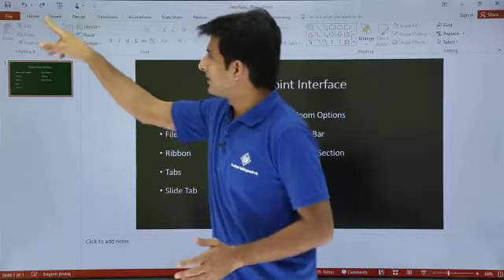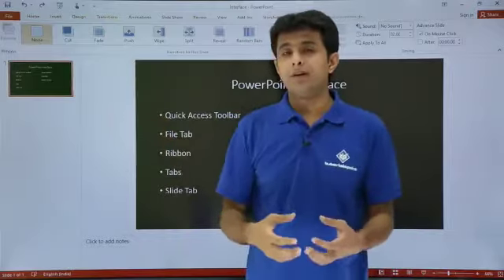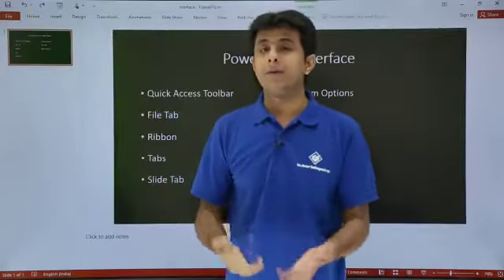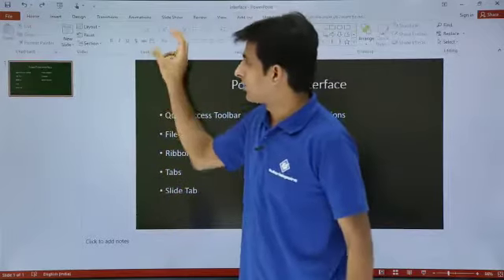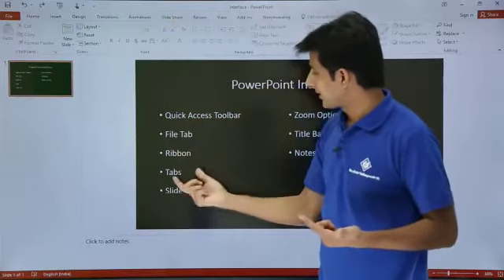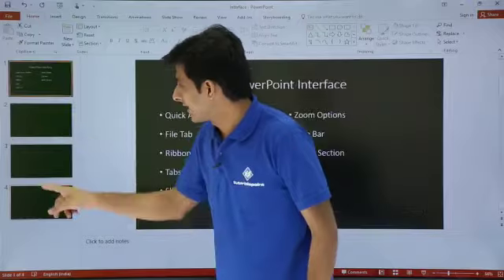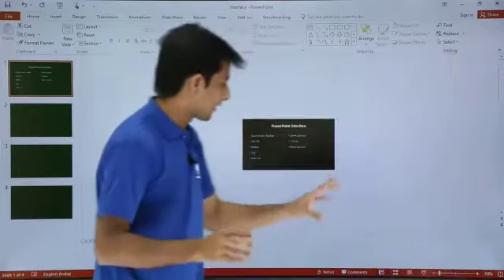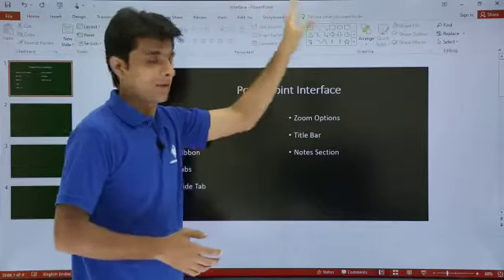How to work with PowerPoint interface .what are the components of PowerPoint or Microsoft briefly ex